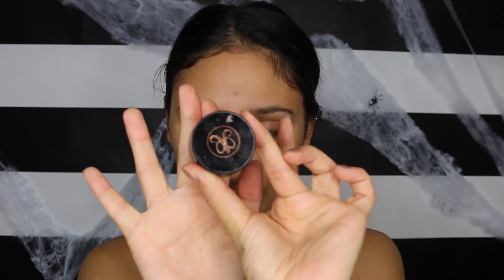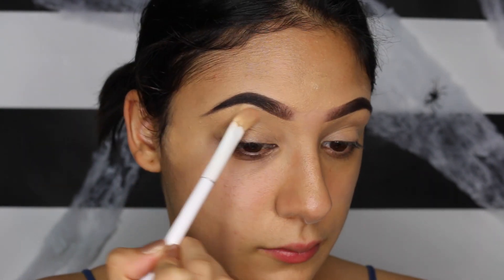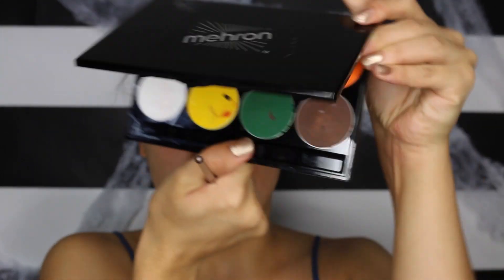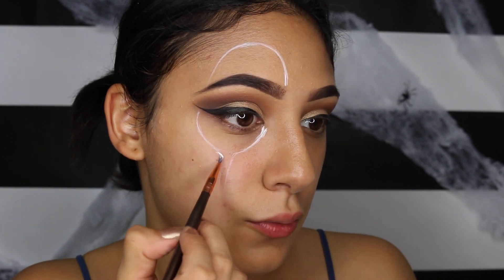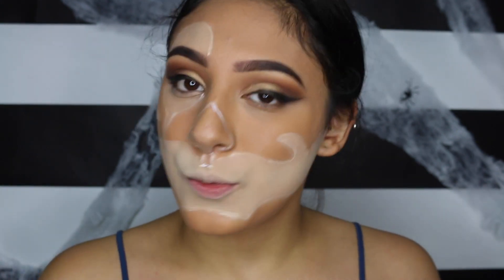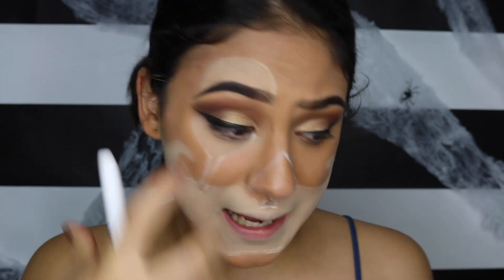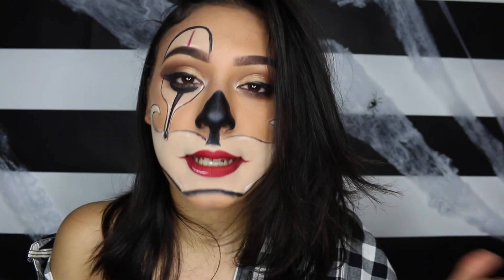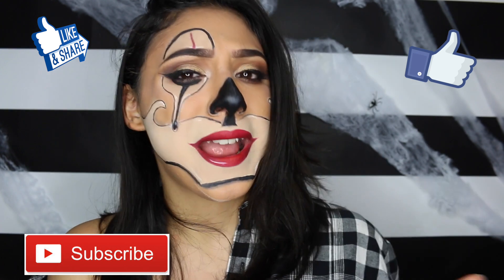Naughty Chola-Clown| beautyglamgrace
Hi babes!
I have a new video and I hope you guys enjoyed it. Can't wait for you guys so see 2 more halloween looks coming soon. I will let you guys know at what time it will be up.

PRODUCTS USED:

Brows:
Anastasia Beverly Hills- Ebony dip brow
La Girls pro concealer- Pure beige
NYX- Clear brow gel

Eyes:
Anastasia Beverly Hills- contour kit light to medium
Morphe Brushes x Kathleen Lights palette
Wet n Wild cosmetics- black eyeliner

Face:
Mehron makeup- paradise 8 color palette
Maybelline- Fit me matte and poreless (322 & 110)
Makeup Forever- Ulta HD foundation Y335

Love you all xo Grace

*PS. It's okay to stalk me LOL.

(I reserve no rights to this music just for the purpose of this video.)